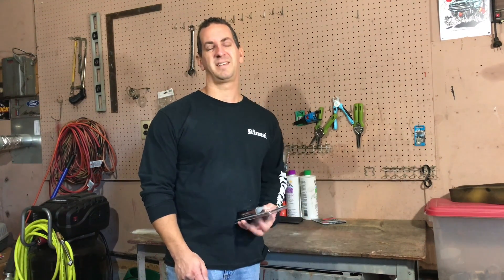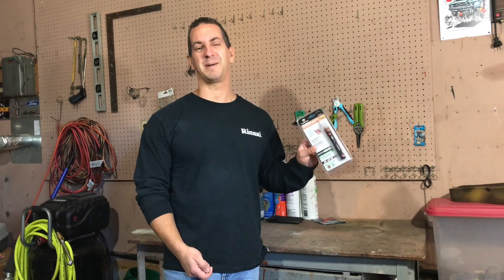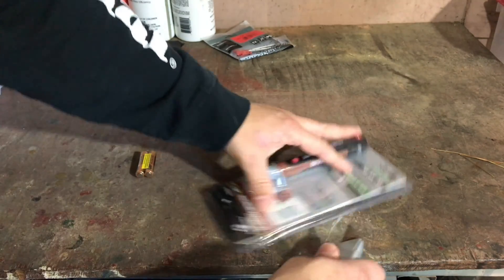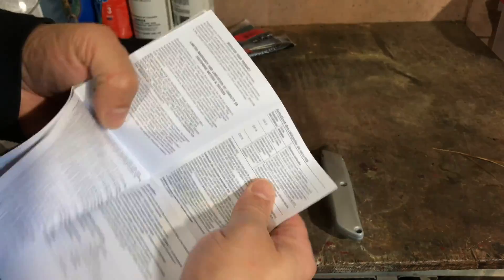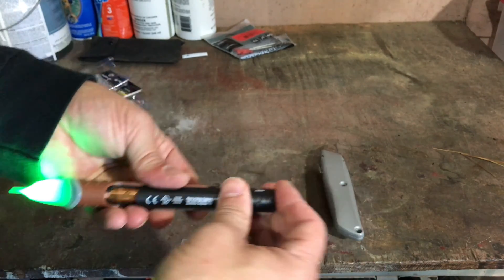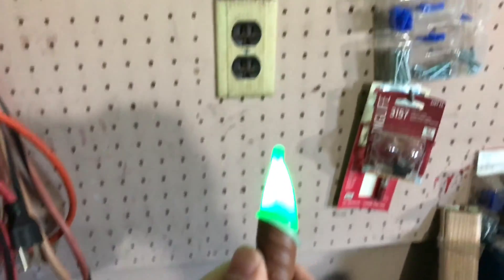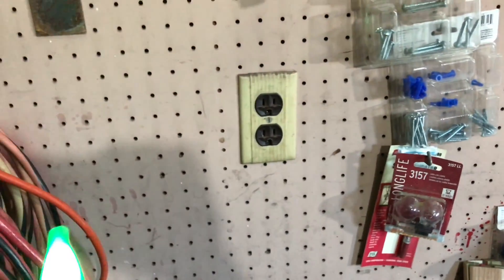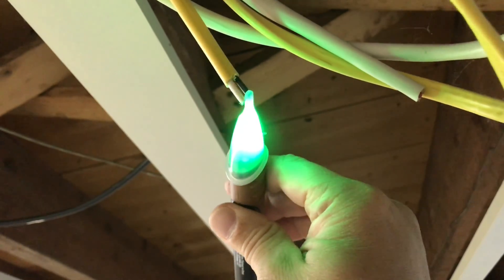How To Test an Electrical Outlet For Current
Are you tired of getting zapped while working on home electrical projects. This electrical current tester will indicate if the electrical connection is live, so that you can safely work on the circuit.